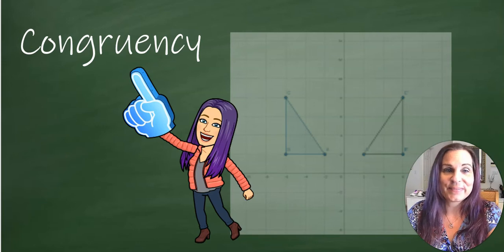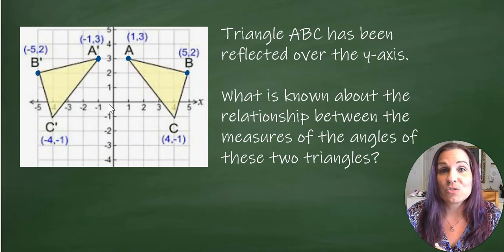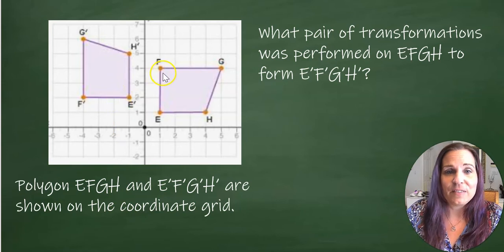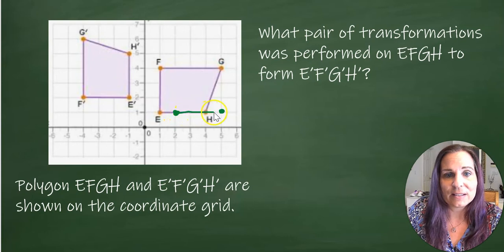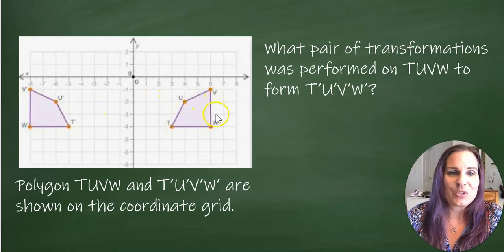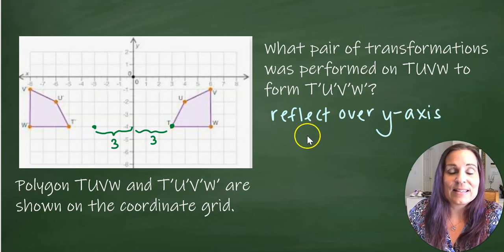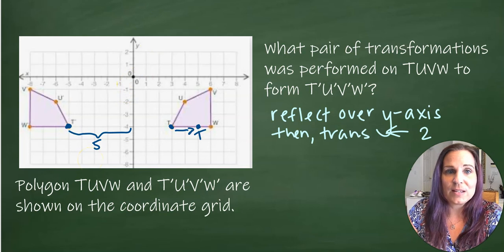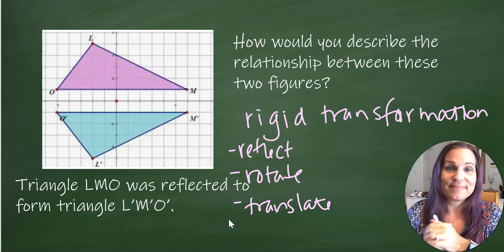Congruency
How to identify congruent figures through transformations